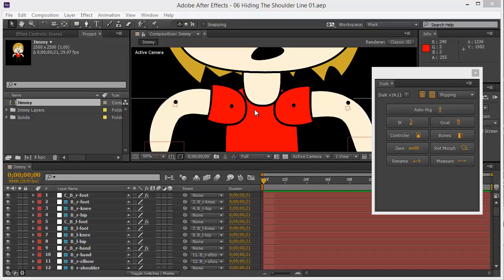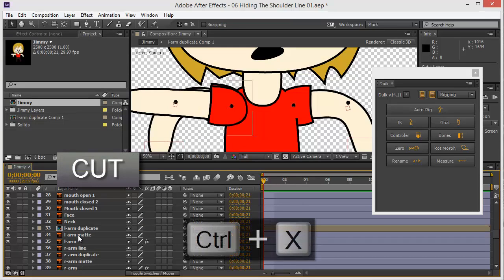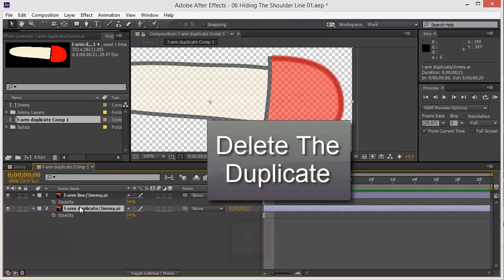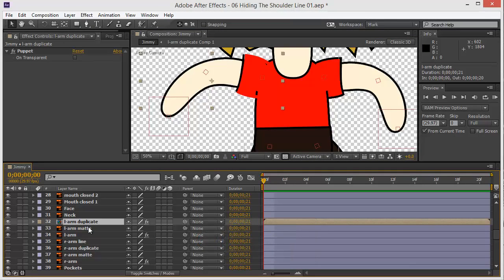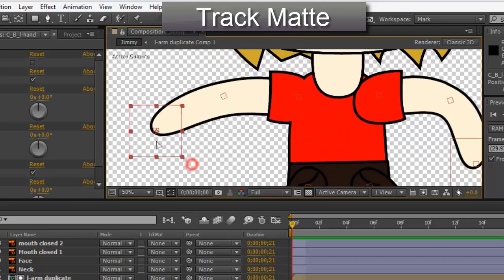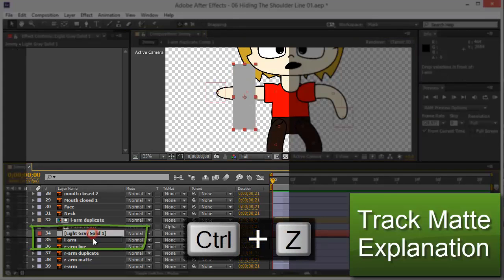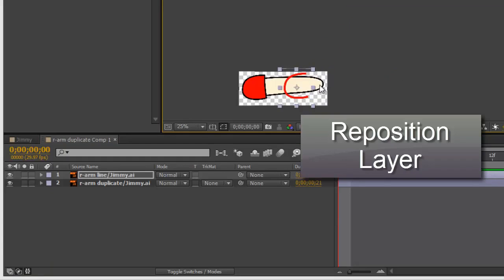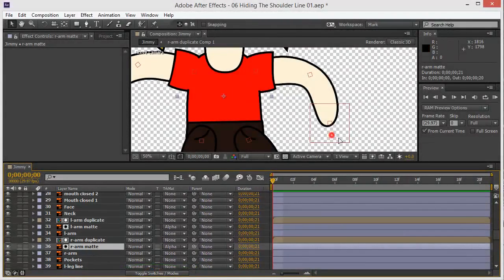2D Character Animation - Chapter 02 Rigging The Character - Ep03 How To Hide The Shoulder Line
2D Character Animation - Chapter 02 Rigging The Character - Ep03 How To Hide The Shoulder Line